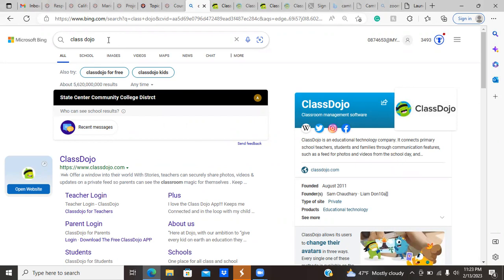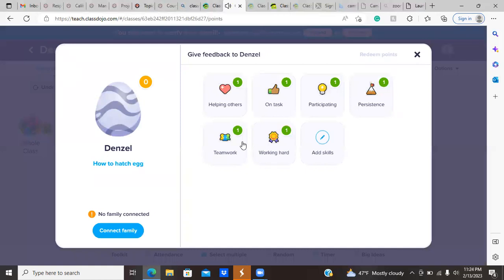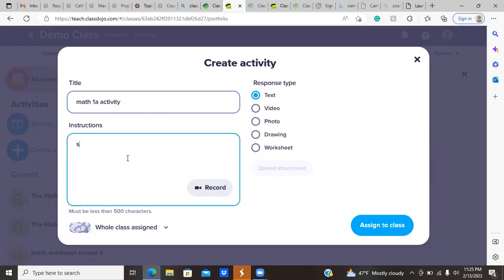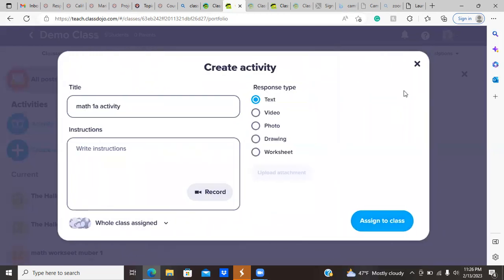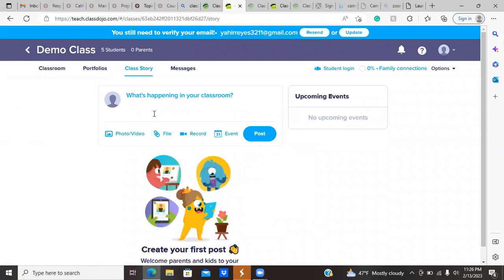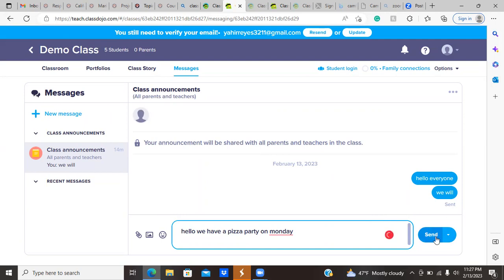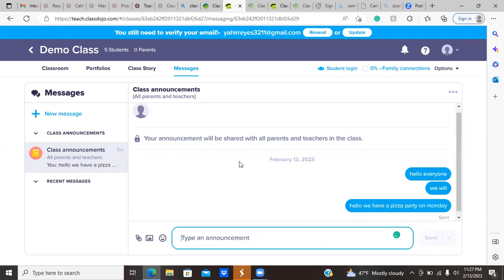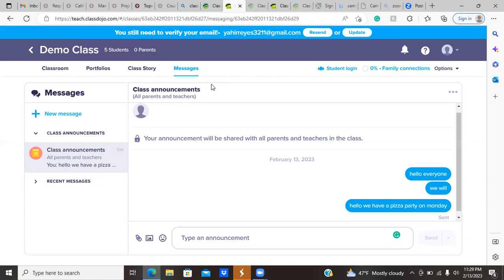Alexis Lopez Class dojo review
class dojo review